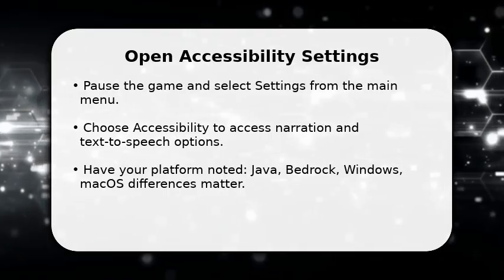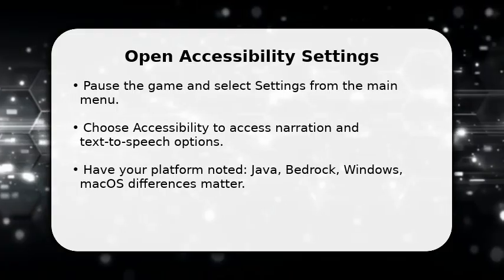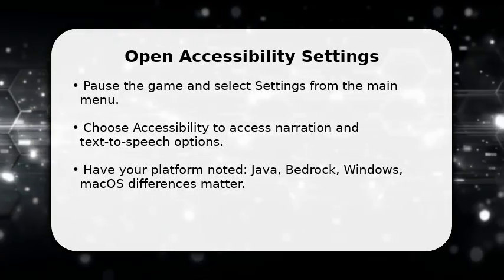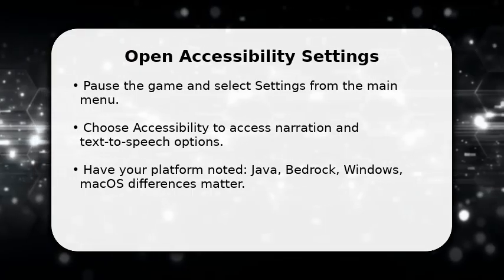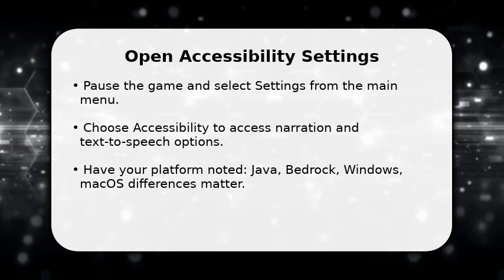How to Turn Off Voiceover in Minecraft - Step by Step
How to Turn Off Voiceover in Minecraft - Step by Step | 🔒 Surfshark VPN Deal — Stay private and secure. $1.99/mo + 3 Months Free ▸

Learn the quick steps to disable VoiceOver on your Mac while playing Minecraft. This guide provides a clear, step-bythy process for players who rely on screen reading technology and need it turned off during gameplay.

Minecraft, Mac, VoiceOver, disable, screen reader, accessibility settings, game play, turning off VoiceOver, Steps to disable, How-to guide